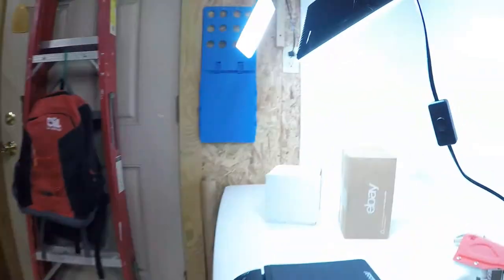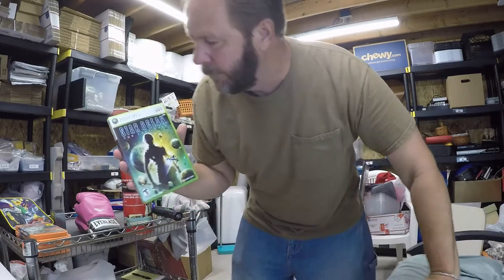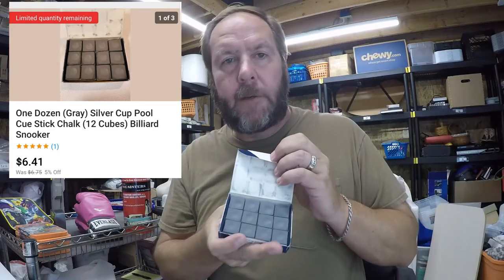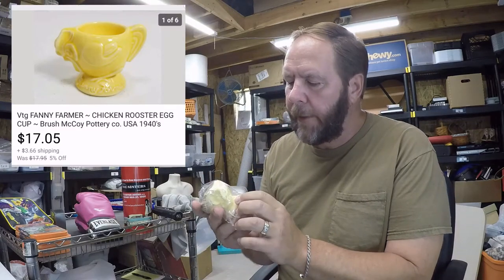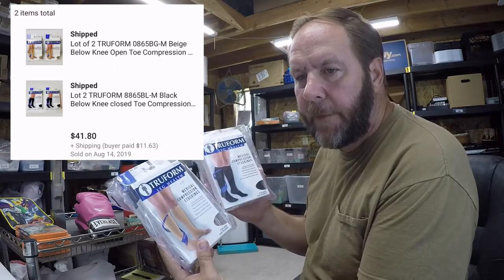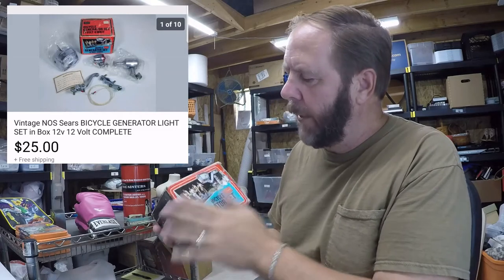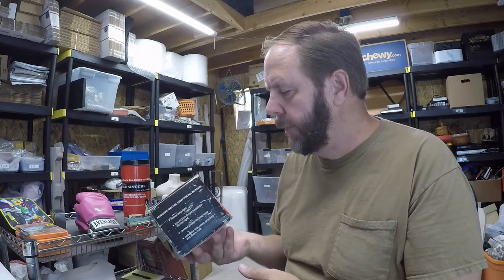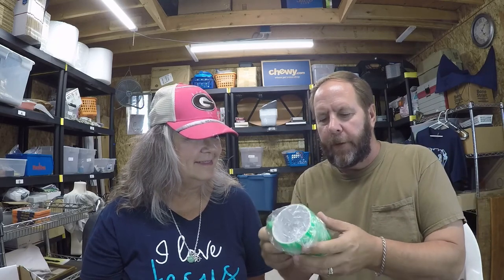WE GOT MAIL! plus WHAT SOLD eBay sales at RK TREASURE CENTER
In this video we will show What Sold along with a package that we received in the mail from our friend Lonnie at Garage Flips.

*** We are re-sellers who enjoy teaching and showing others how to make a little extra cash.
Be sure to watch “RK Treasure Center” often for more videos you will enjoy!

Be sure to check out Lonnie (and his Wife Candice) at his YouTube Channel.